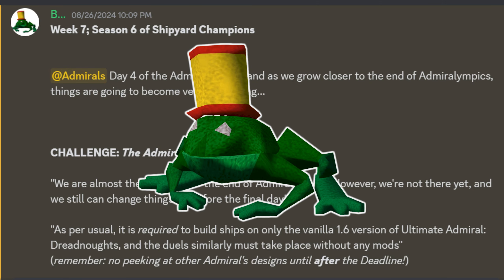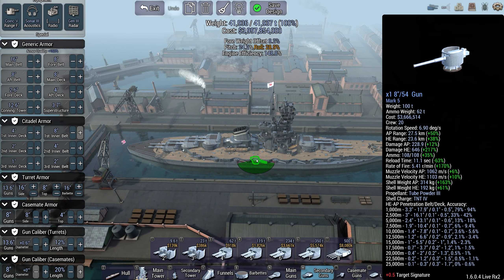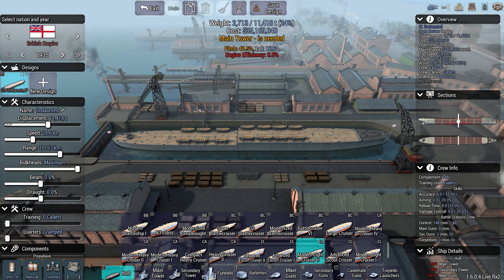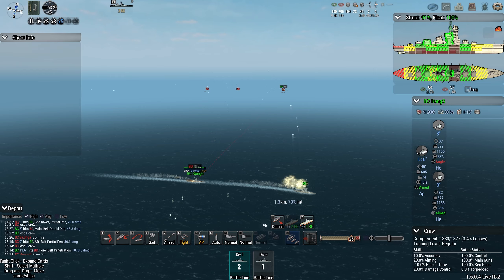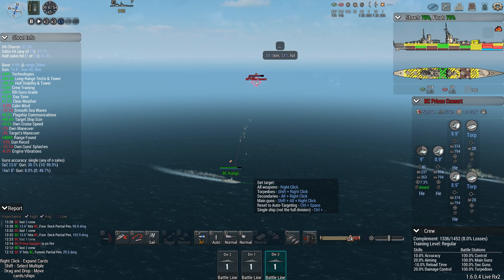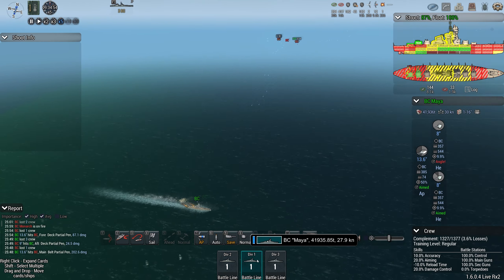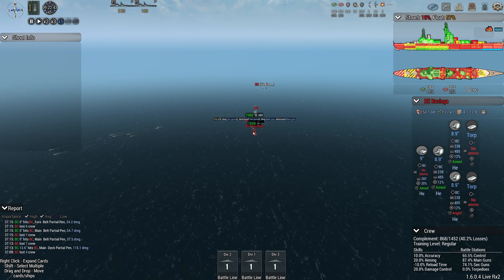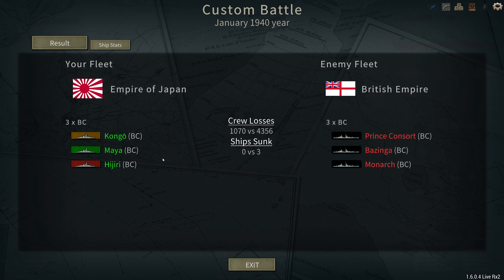"DUEL OF THE BATTLECRUISERS!!" - Shipyard Champions S6:EP7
THE CHALLENGE: *The Admiralympics (DAY 4)*

"We are almost there, almost to the end of Admiralympics! However, we're not there yet, and we still can change things up before the final day!!"

"As per usual, it is required to build ships on only the vanilla 1.6 version of Ultimate Admiral: Dreadnoughts, and the duels similarly must take place without any mods"
(remember: no peeking at other Admiral's designs until after the Deadline!)

Your Ship
Nation: Any
Ship Class: BC (Heavy Cruiser)
Number of Ships: 1-3
Tech Year: 1940
Additional conditions:
-Ship can only be set to a maximum of 50 Crew Training.
-Ship can only have single and twin guns, no triple or quad guns.
-Ship must have a speed equal to or between 27 knots and 37 knots.
-Starting range must be equal to or between 10km and 20km.
-All ships must be under a total price of $12,000,000,000 (twelve billion).

SCORING
-Your battle
An opponent's Warship sunk = 3 points
An opponent's Warship heavily damaged =  2 Points
An opponent's Warship medium damaged = 1 Points

-Opponent's battle
An opponent's Warship medium damaged = 1 Point